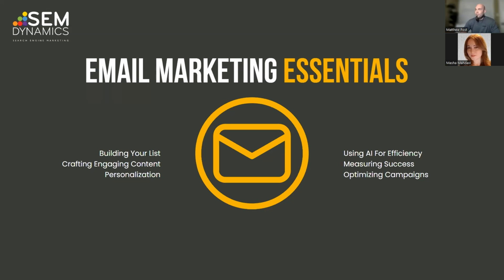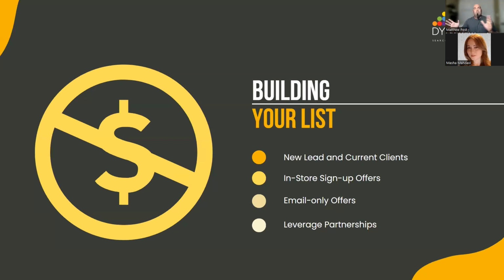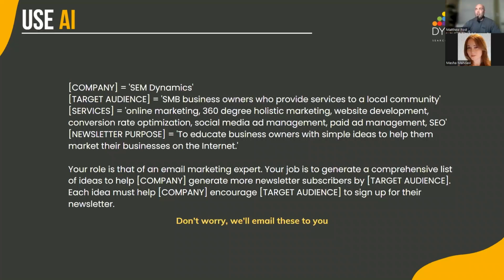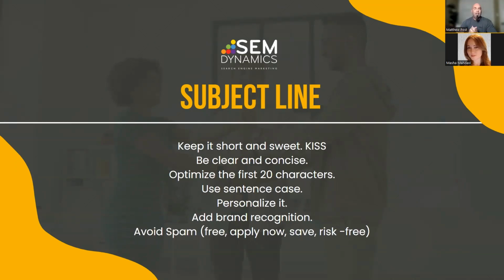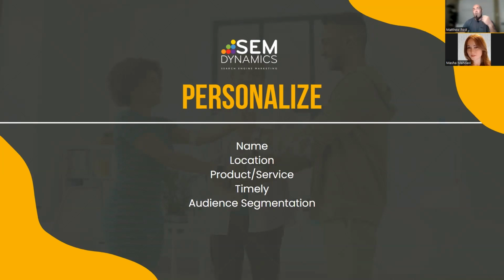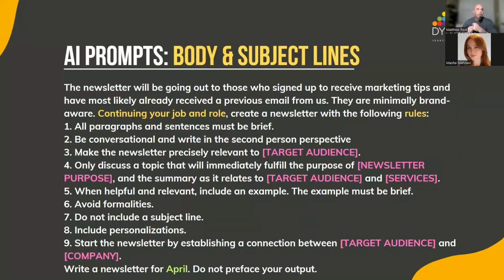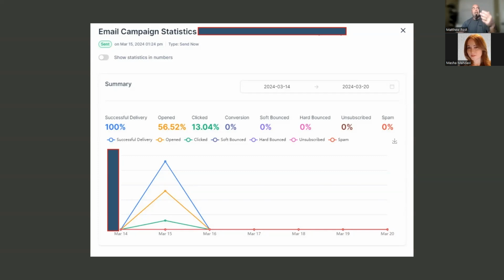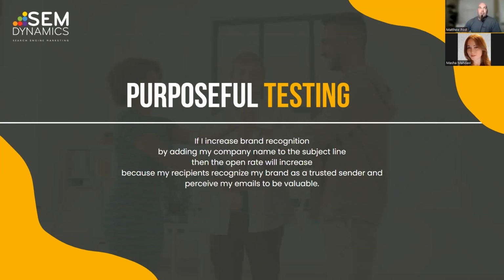Mastering Email Marketing: Tips for Effective Subject Lines and Engaging Content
Welcome to SEM Dynamics! 🚀 In this comprehensive webinar, hosts Matthew Post discusses the world of email marketing. We'll cover everything from creating compelling subject lines to personalizing emails using AI and measuring your success. Matthew Post, co-founder of SEM Dynamics with over 25 years of expertise, shares invaluable insights and practical techniques to power up your email marketing campaigns.

Key Takeaways:
- Effective tips for crafting engaging email subject lines and content.
- Personalization strategies to boost your brand recognition.
- Measuring email campaign success using key metrics like open rate, click rate, and conversion rate.
- Best practices for list building, optimizing send times, and A/B testing.

Timestamps:
00:00 - Introduction by Matthew Post
02:15 - Importance of email marketing
04:30 - Strategies for building email lists
08:50 - Crafting effective email subject lines
12:20 - Best practices for email content
16:45 - Personalization techniques
20:15 - Using AI prompts for newsletters
25:00 - Testing and optimizing email campaigns
30:10 - Measuring success with Lead Dynamics
35:50 - Q&A Session
40:00 - Conclusion and final thoughts